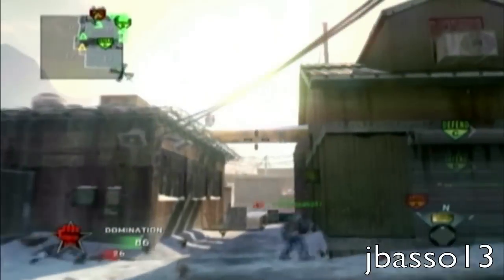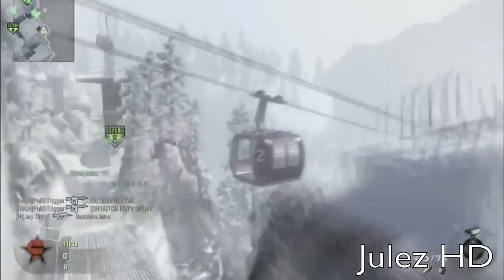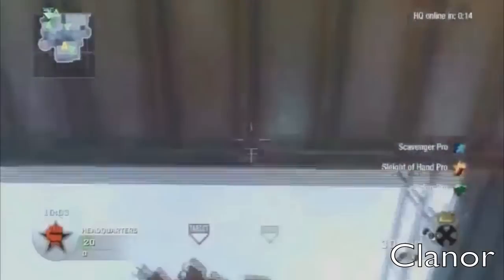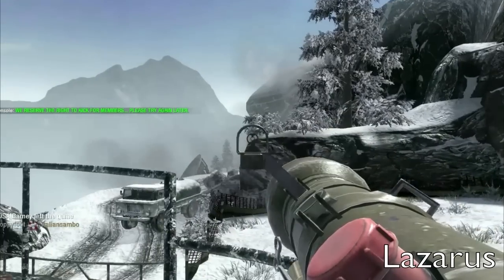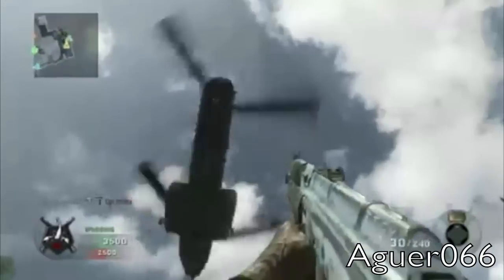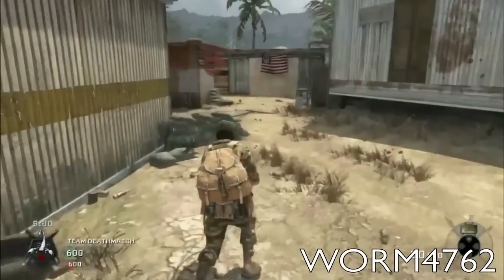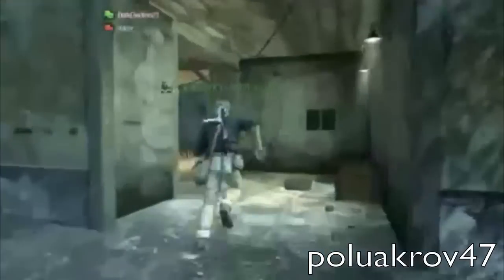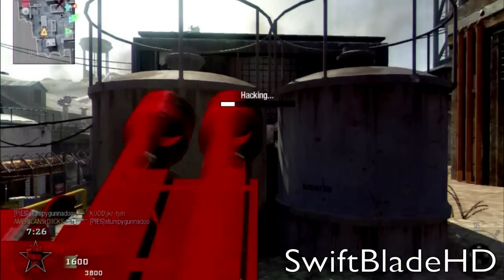Top 10 Series: Call of Duty Fails: Episode 1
Top 10 Call of Duty Fails
10: jbasso13
9: Julez HD
8: Canor
7: Lazarus
6: Aguer066
5: SwiftBladeHD
4: polvakrov47
3: OnYx ShiFfTee
2: SwiftBladeHD
1: vGx Ziimah